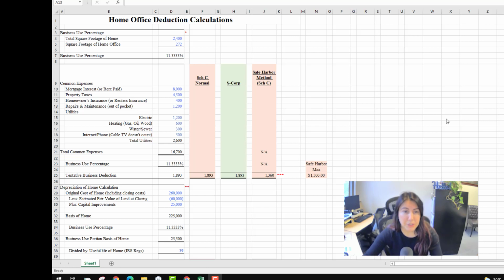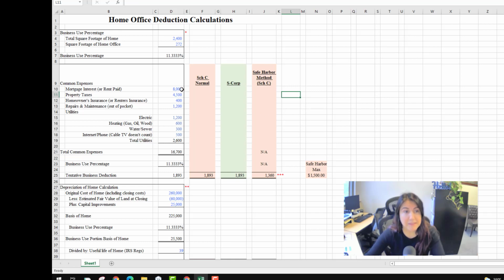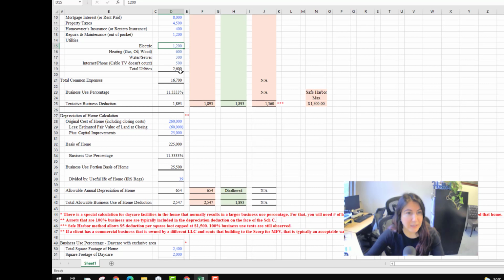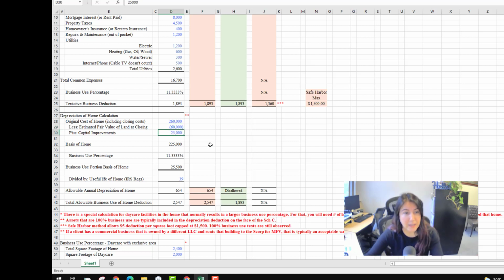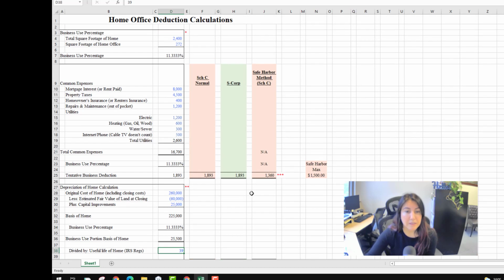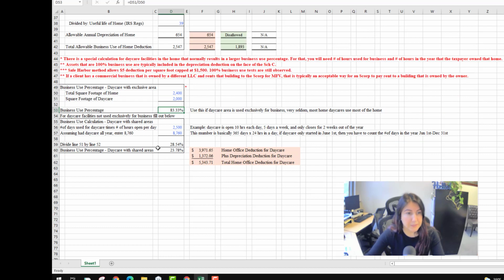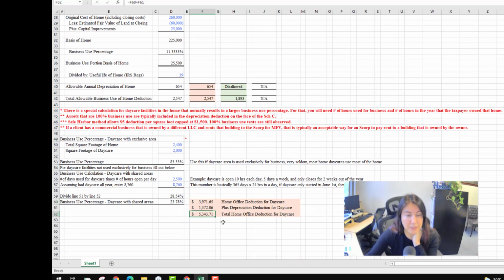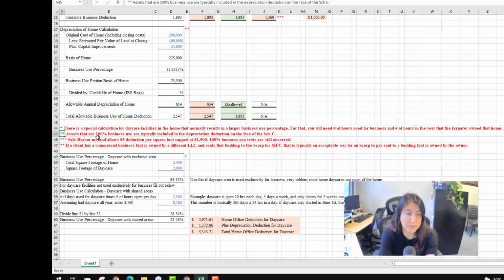Home Office Analysis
Click on link below to get a FREE copy of this spreadsheet.